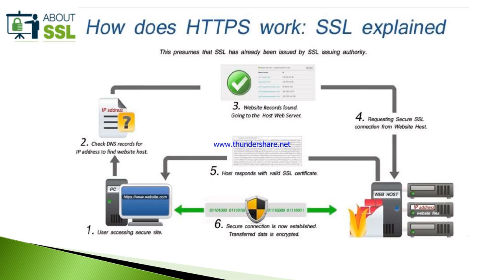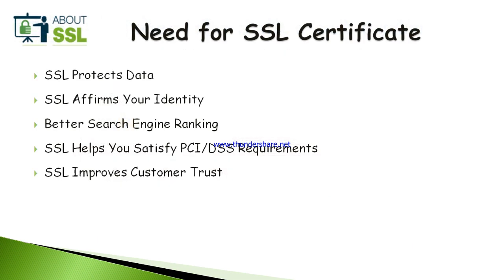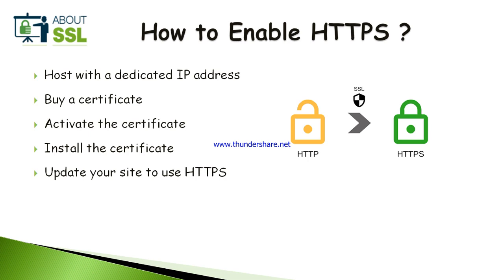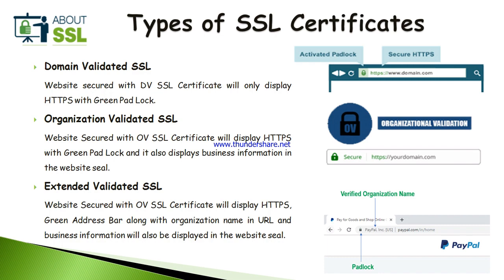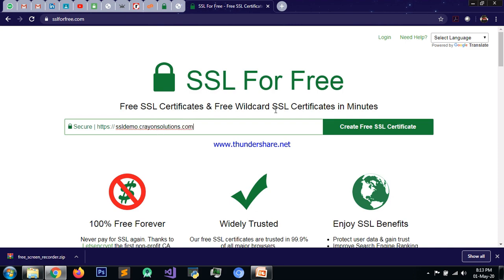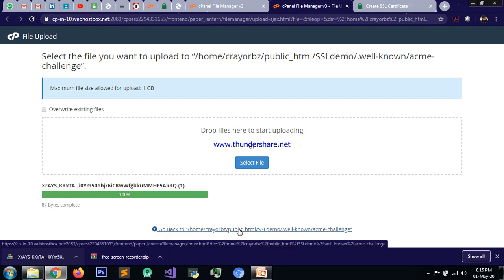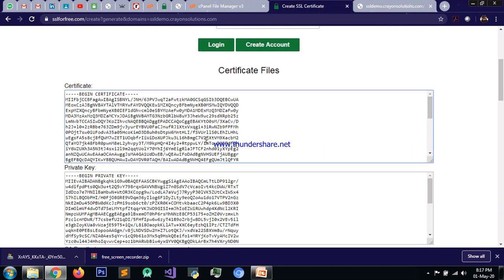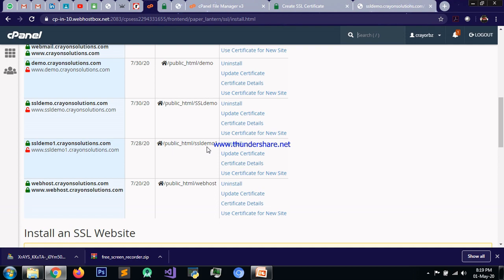What is SSL? | How to get Free SSL Certificate from Let'sEncrypt - Live Demo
Hello visitors.
This video is recorded for educational purpose where I have covered What is SSL, how it works, It's Types, Functionality, Basic Terminologies related to SSL, and I have included a Live Demonstration of how one can generate an SSL Certificate for free and then install it on the Hosting Server.
This video contents images or any other information for better understanding.